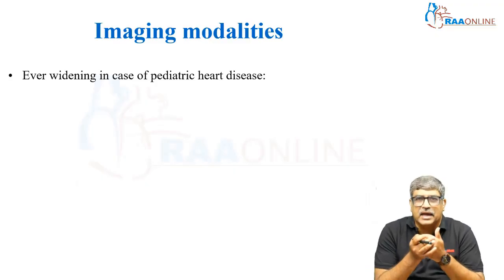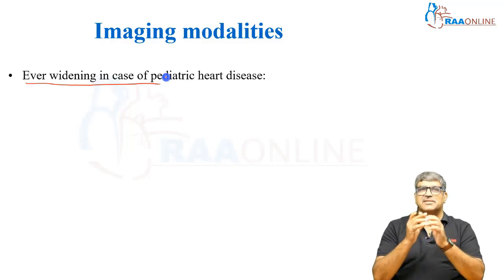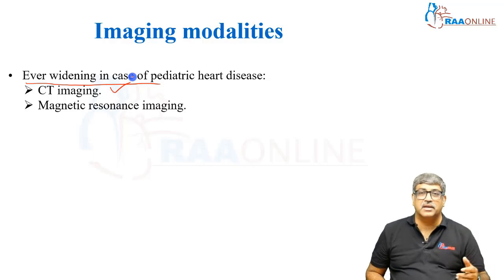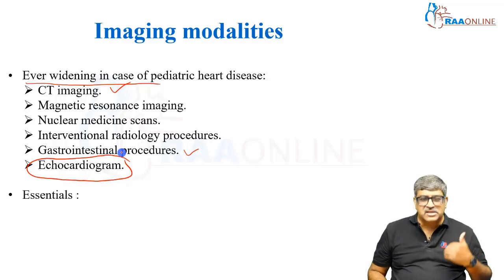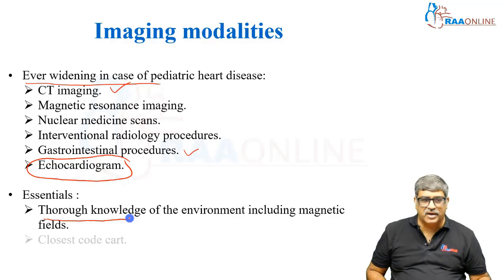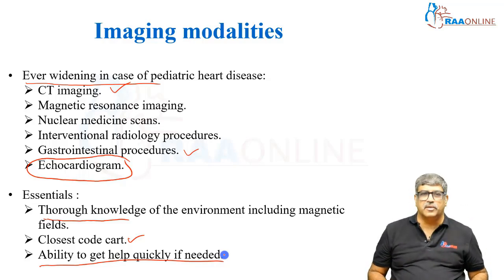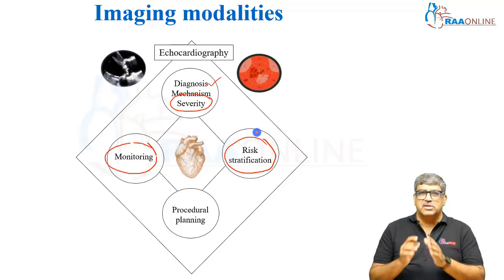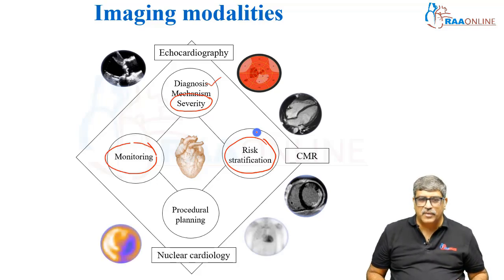Interpret Miller's | Specific considerations in congenital heart disease By Dr.Ranjith | Raaonline